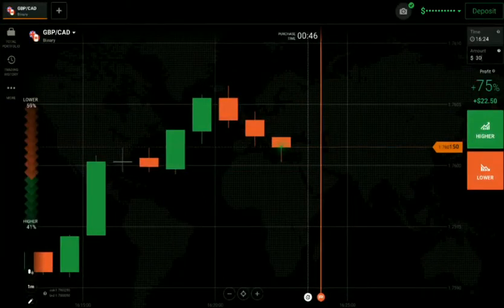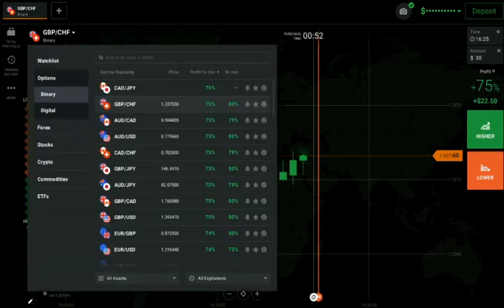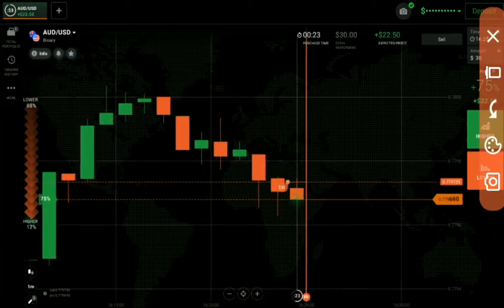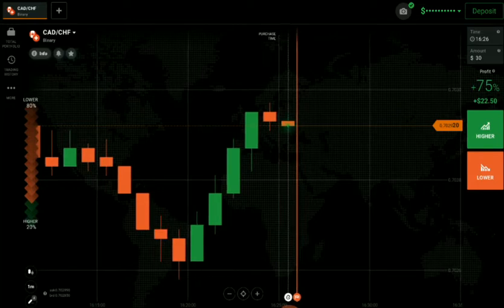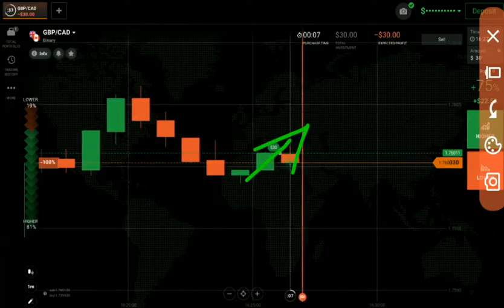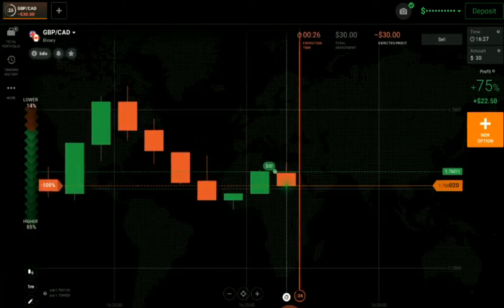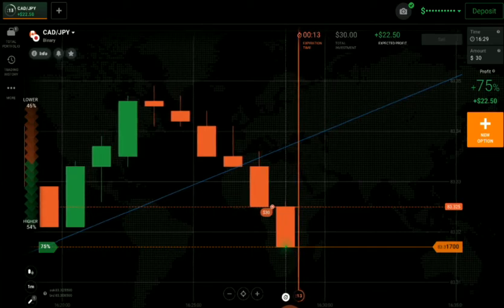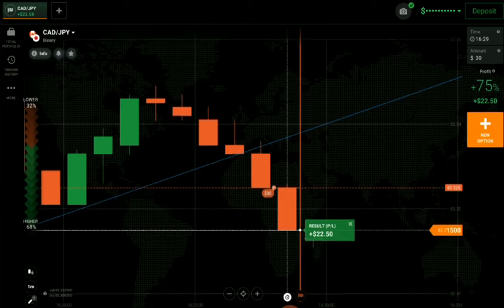Most Secret Binary Options Strategy|Best Binary Options Strategy|90% Accurate Strategy|IqOption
Hello,
           This is not an investment advice your capital might be at risk.So Today I had Explained On Most Secret Binary Options Strategy|Best Binary Options Strategy| 90% Accurate And Winning Strategy On Real Account.I had launched my own course in which I will teach you for 10 days and my price is also so low.I believe that if you want to Earn than Invest your money on learning first.I will also give you one on one session in which I will teach you only So if you want to join my course and for knowing the price of the course than my Telegram is below for contacting me.Thank you.